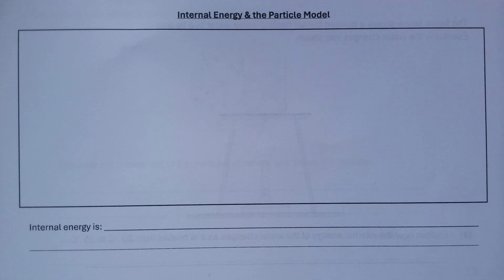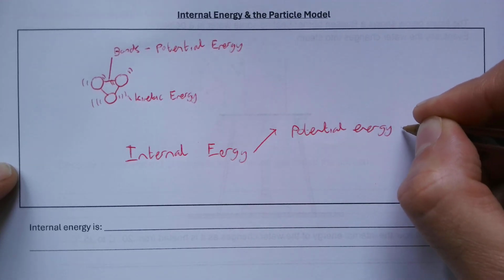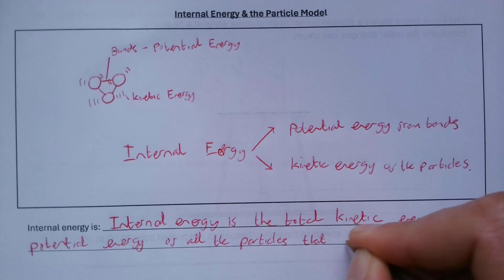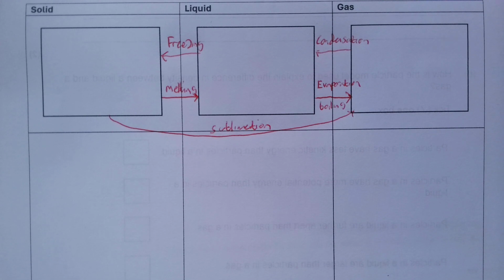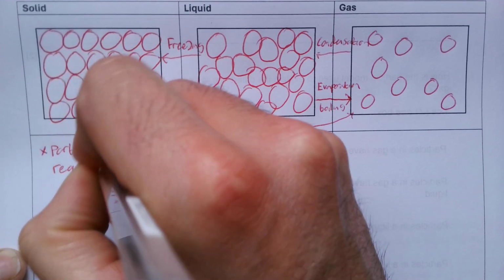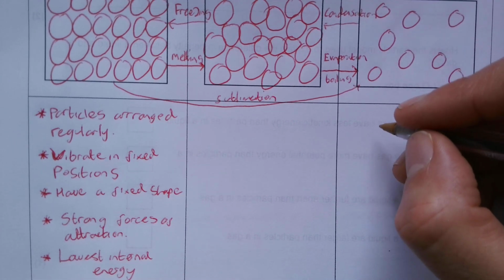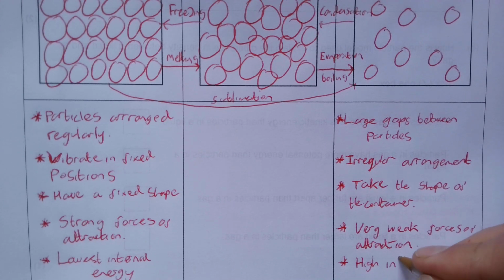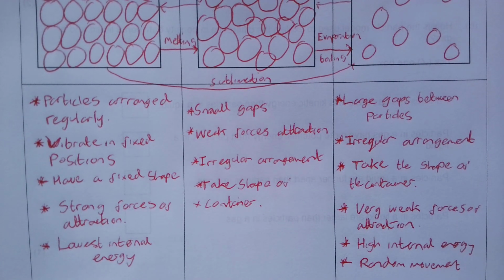Internal Energy & Particle Model 1